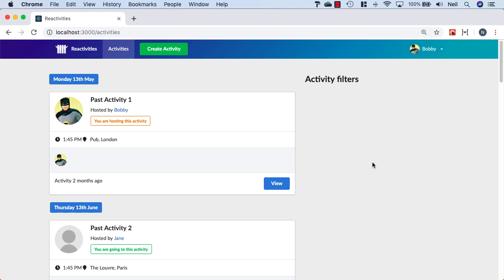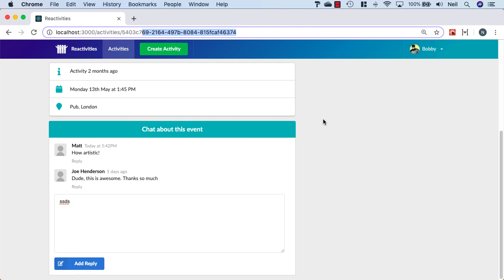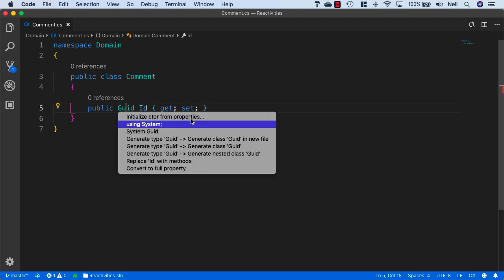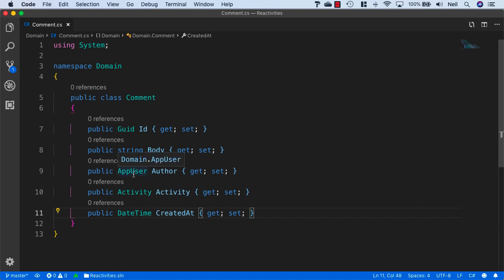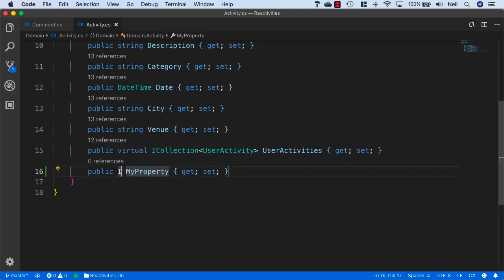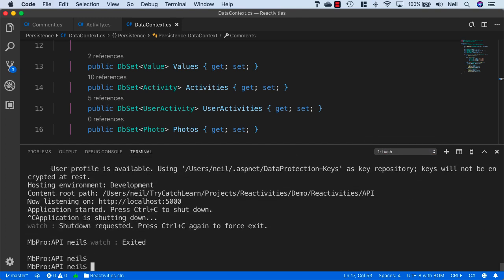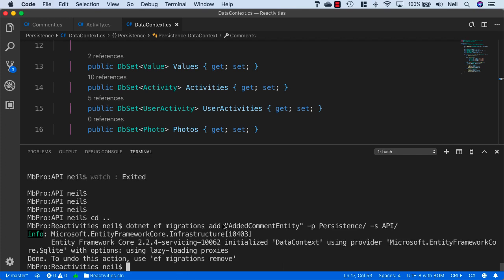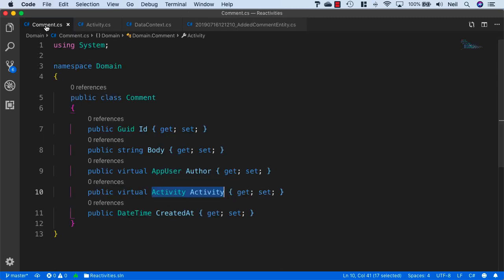2 Adding the Comment entity